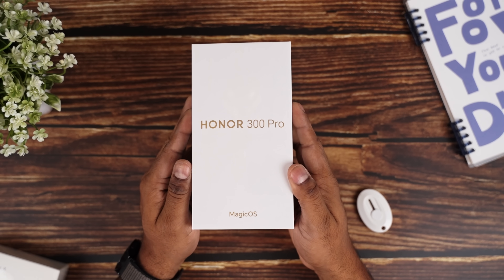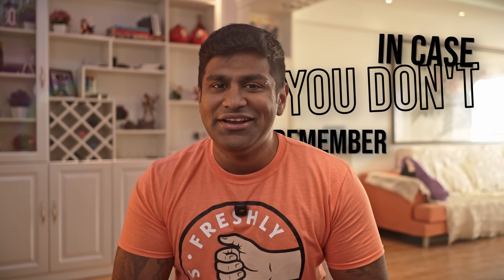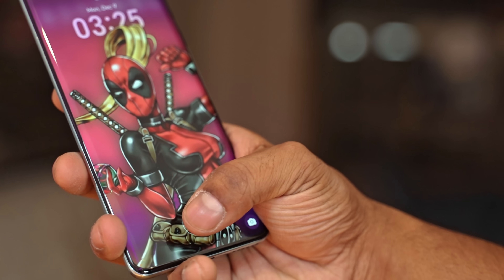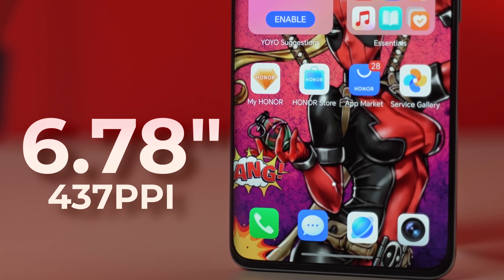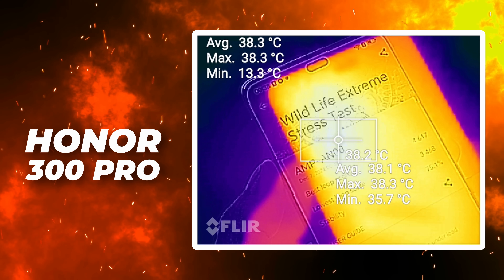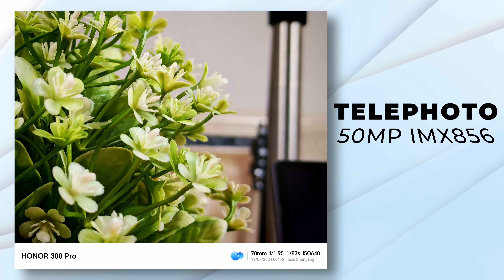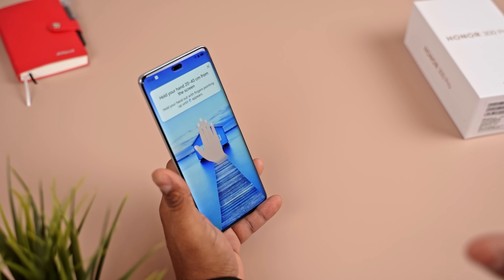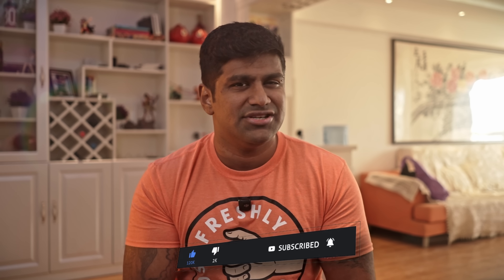Honor 300 Pro - A Flagship Killer?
Is Honor's new Honor 300 Pro a Flagship Killer? Is this phone good value? What has Honor offered here? Let's find out in today's video about the Honor 300 Pro.

Whatsapp Channel for anyone interested!

CHAPTERS
00:00 Unboxing & Battery
01:42 Design
03:18 Selfie & Display
04:26 Software & Performance
05:35 Cameras
07:15 AI Features
07:45 Pricing & Outro

Music Credits
Soft Background Presentation by Sawtooz
Hip Hop This by Paul_Velchey
Via Envato ElementsMotion
Dubstep by Sound_Forces